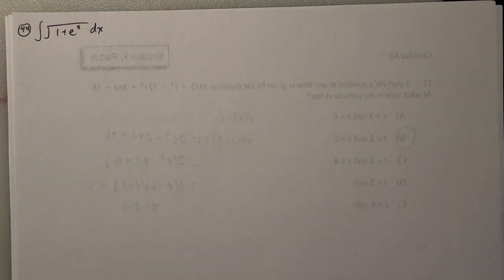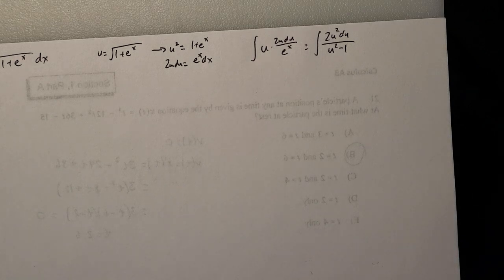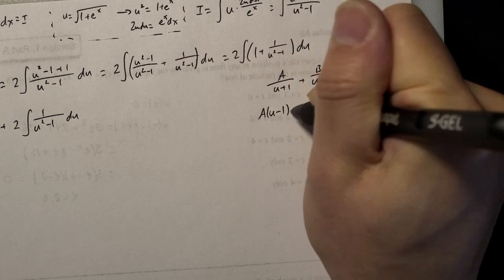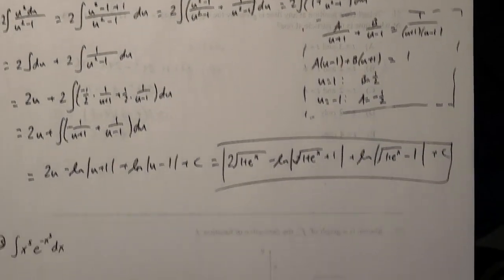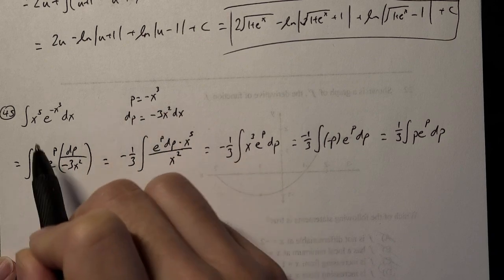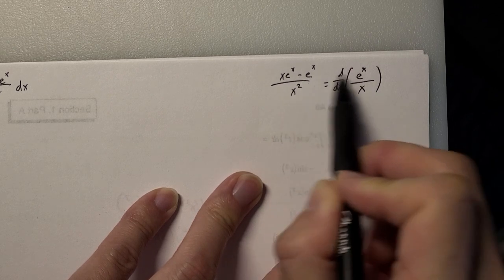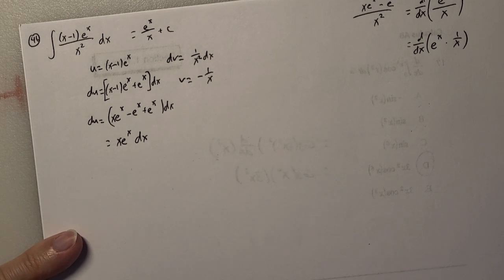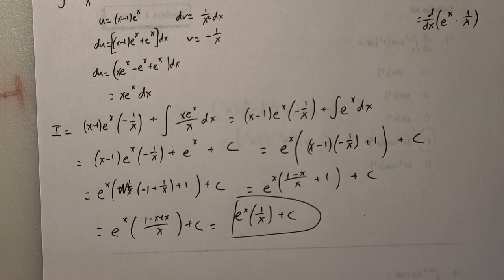[Integrals] Section 7.5 Problems 44-46 - Calculus Early Transcendentals 7e